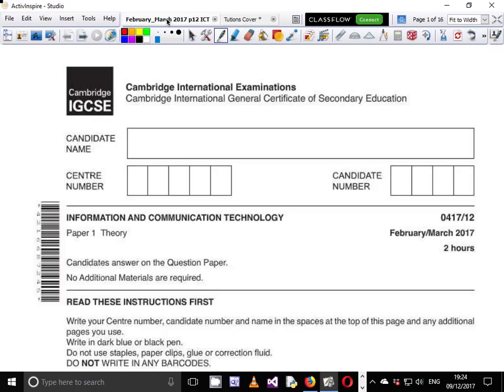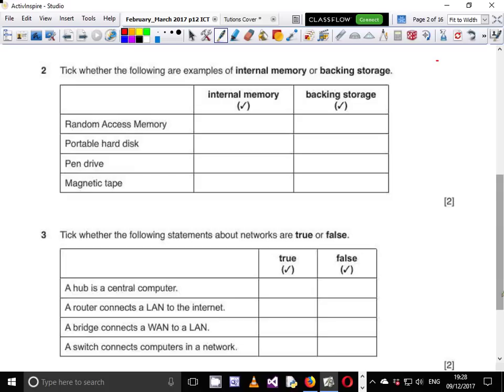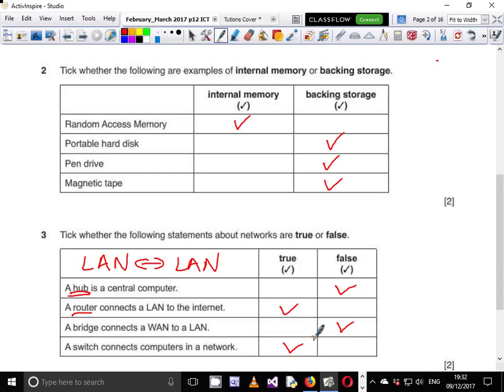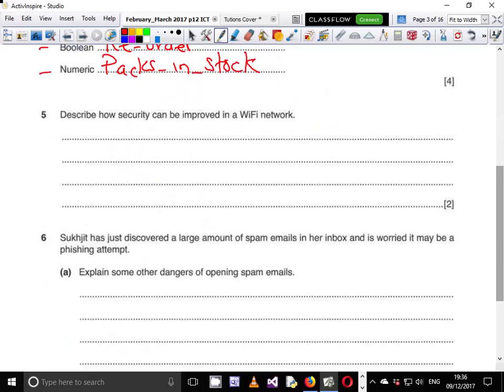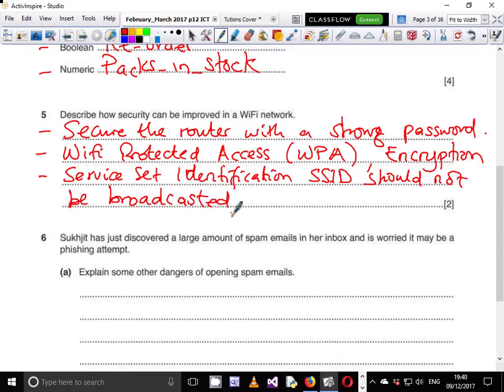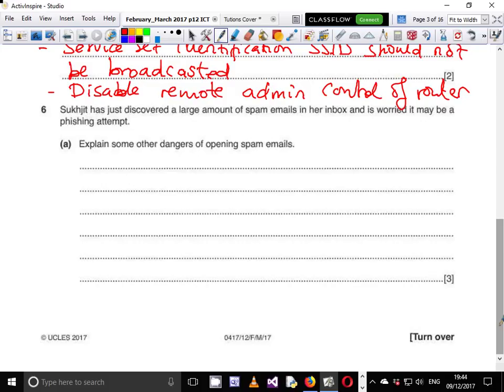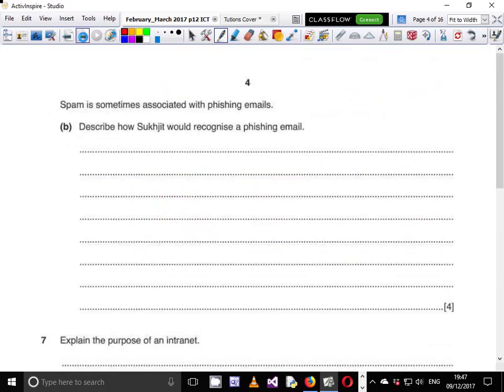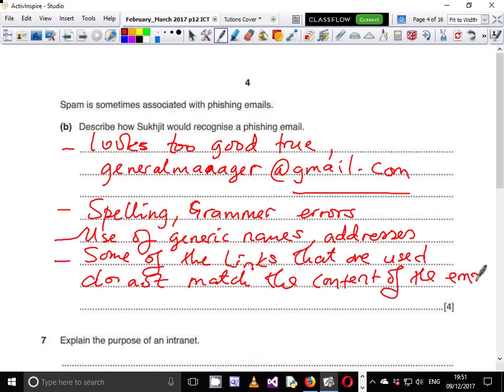IGCSE ICT February March 2017 Paper 12 Theory Part 1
In this video, I solve questions from the February/March 2017 IGCSE ICT paper 12